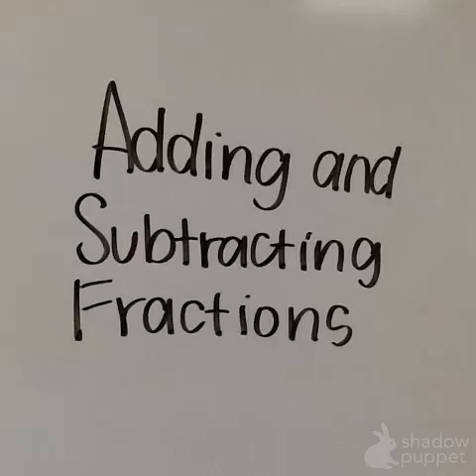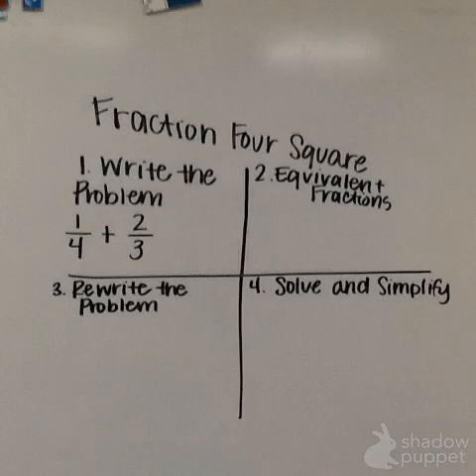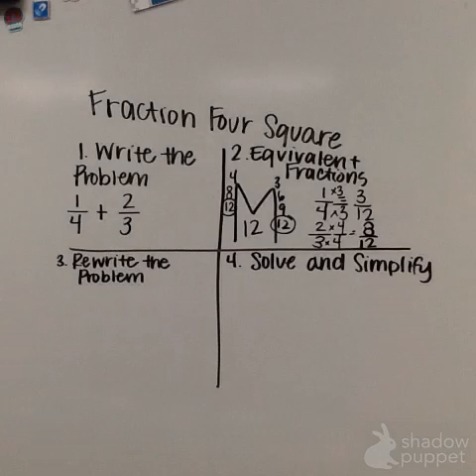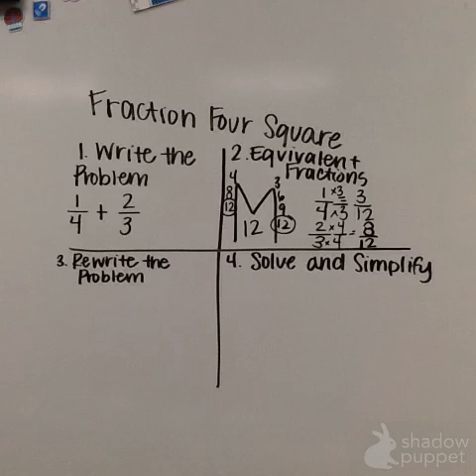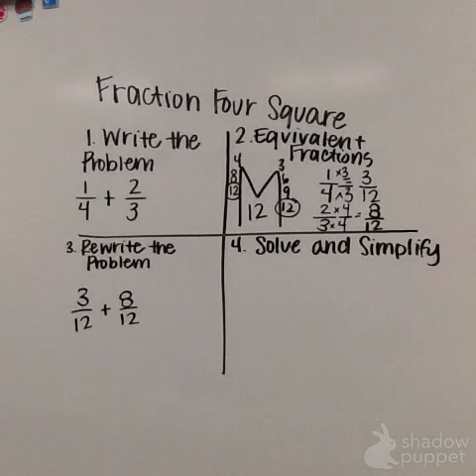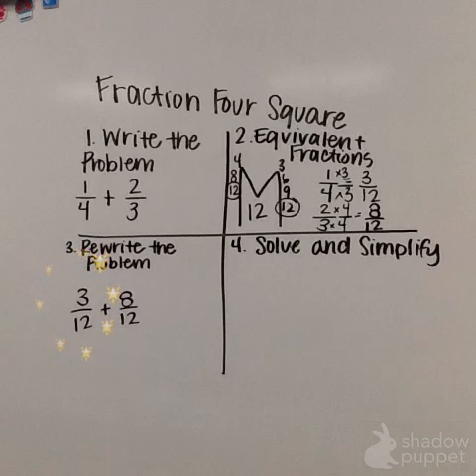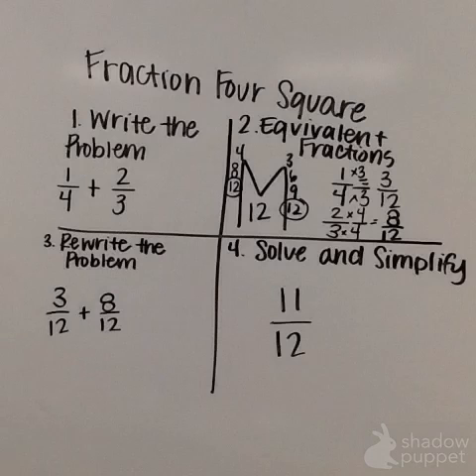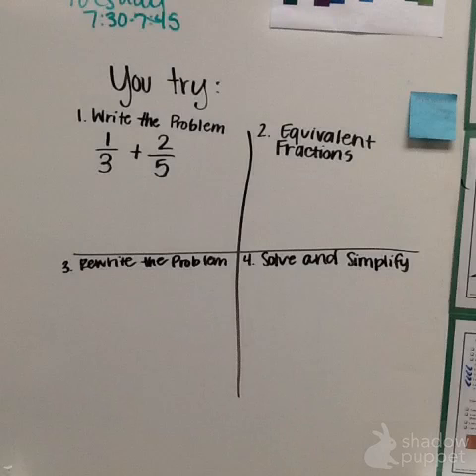Adding and subtracting fractions using the 4 square